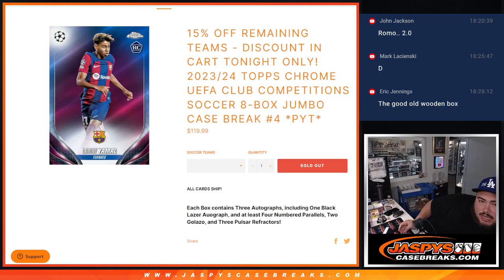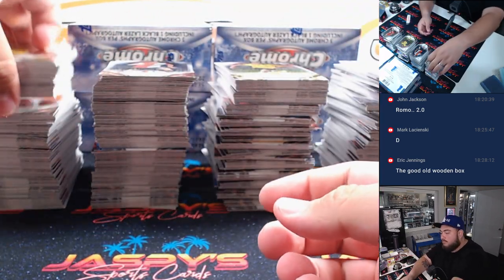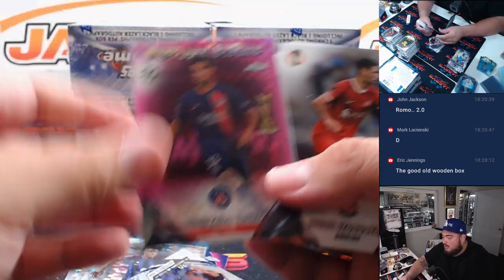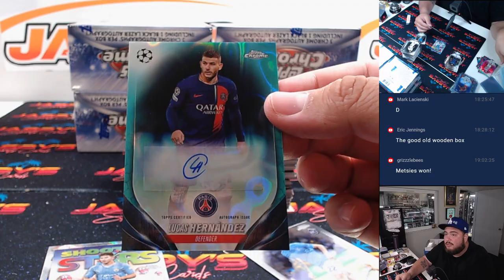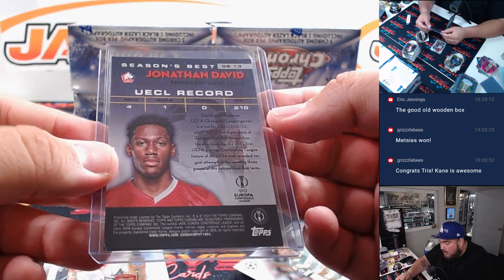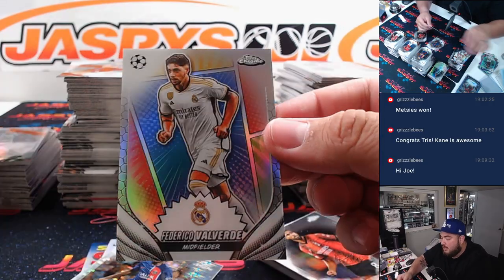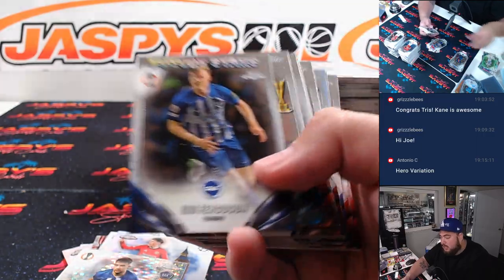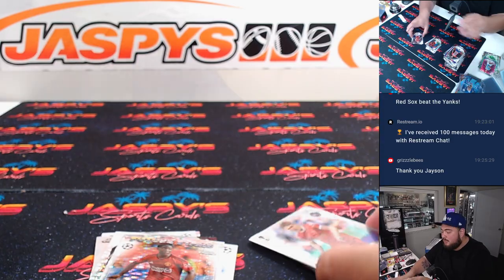F. 7/26/24 - 2023/24 Topps Chrome UEFA Soccer 8-Box Jumbo Case #4 *PYT*